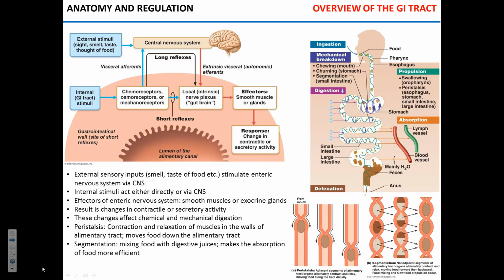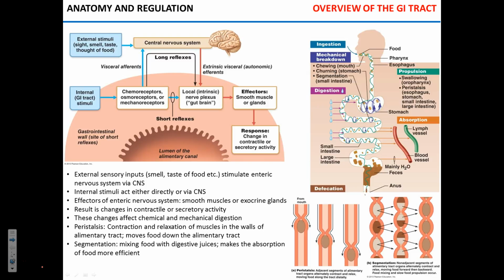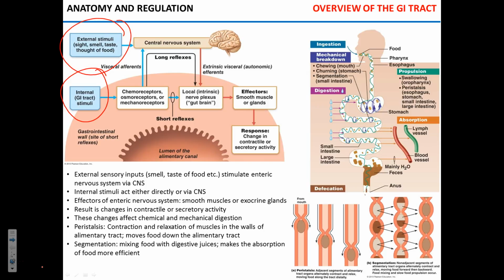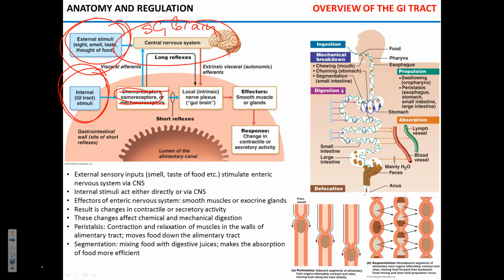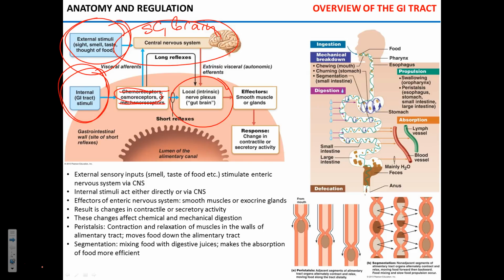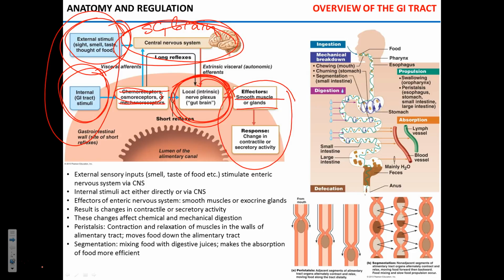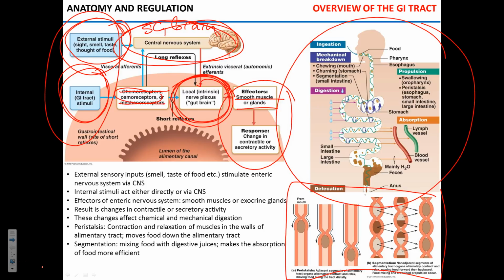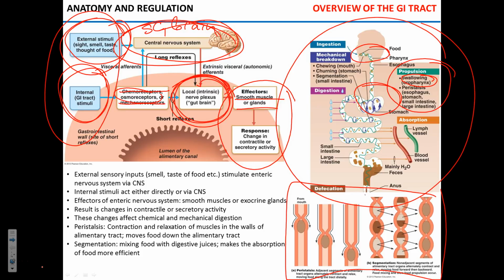Regulation of digestive activities MW 013017